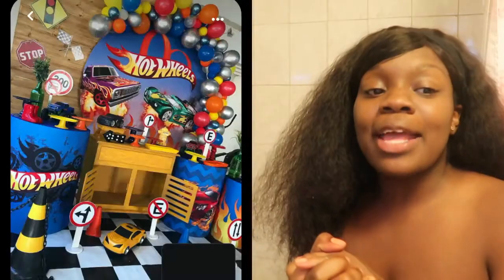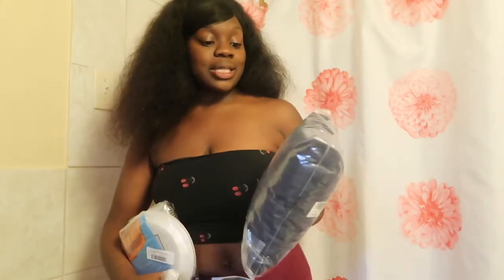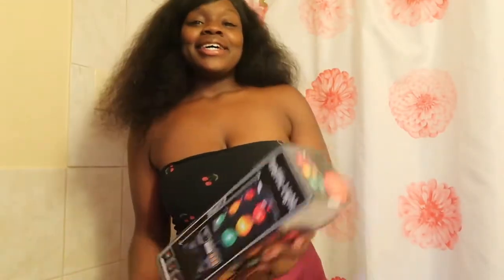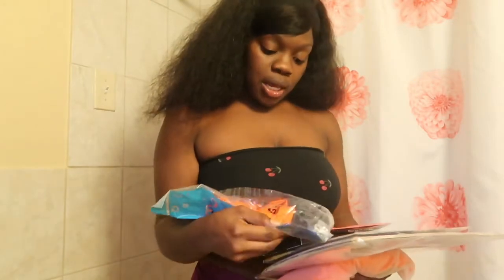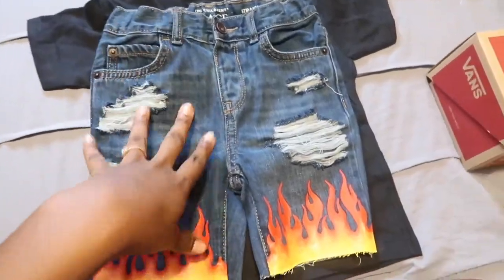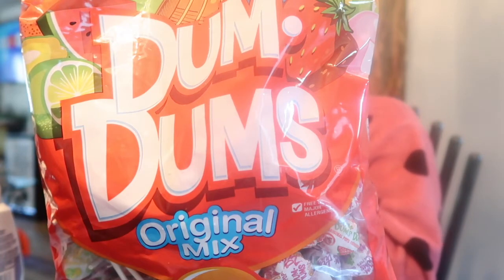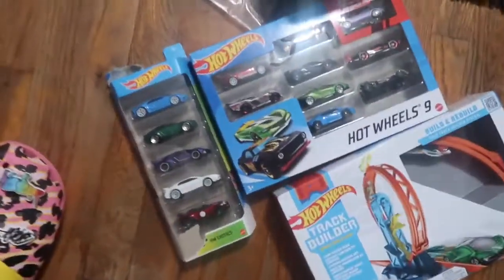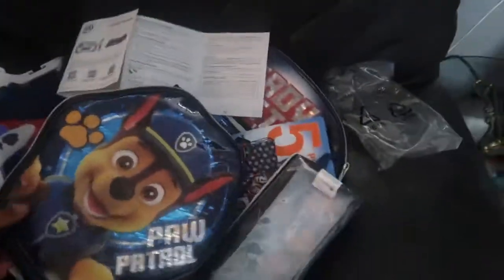Jeremy's 3rd Hot Wheel 🚗 Birthday Party ***Late Post***| THEREALCHOCOBRE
Today is a late post of my son's 3rd birthday party. I wasn't sure if I wanted to post but HERE IT IS !